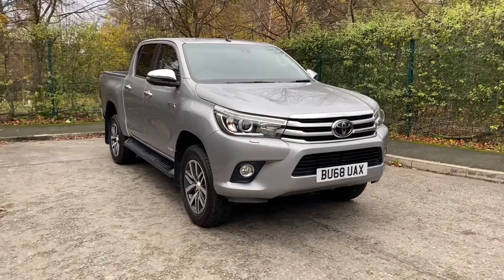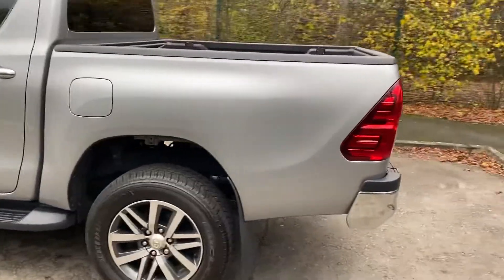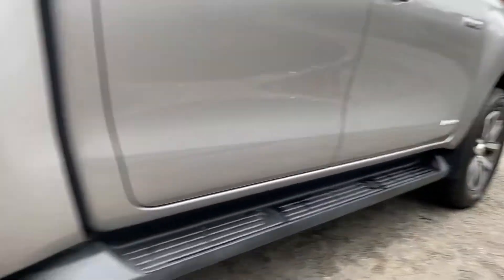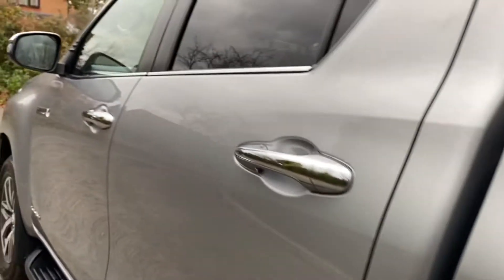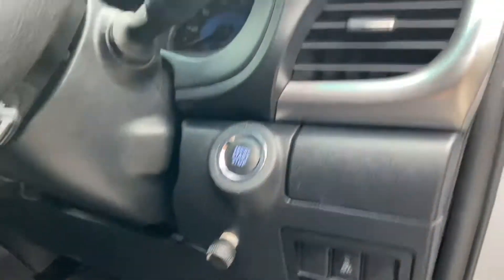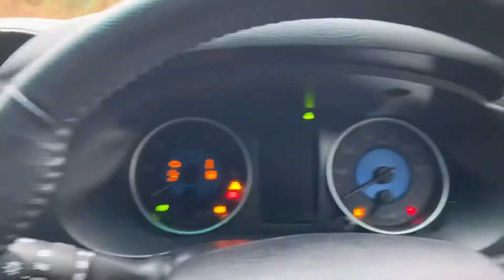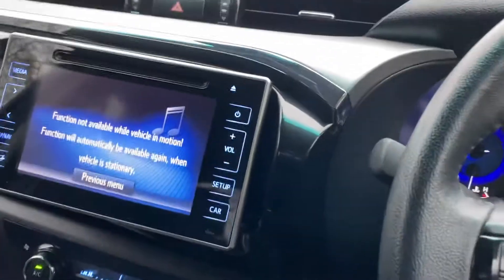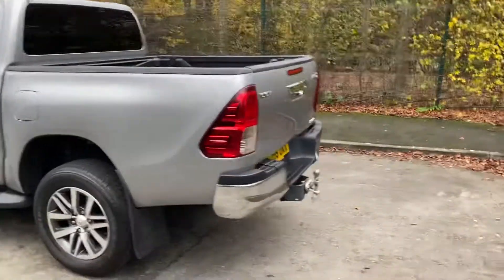Toyota Hilux 2.4 D-4D Invincible Double Cab Pickup Auto 4WD EU6 (s/s) 4dr (TSS) 2018/68